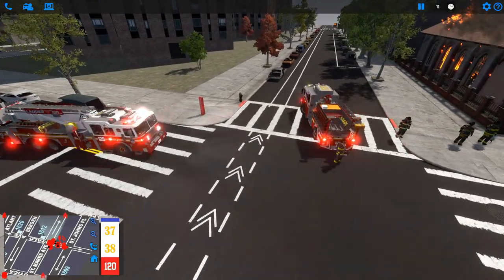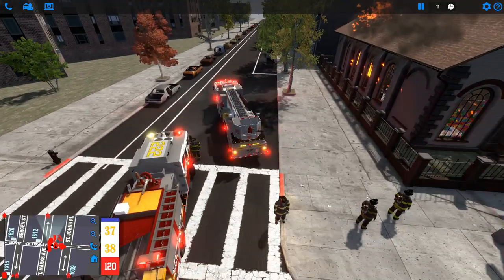EmergeNYC AI Update Speed Tutorial - 04 Exterior Operations (Tower Ladders & Deckguns)